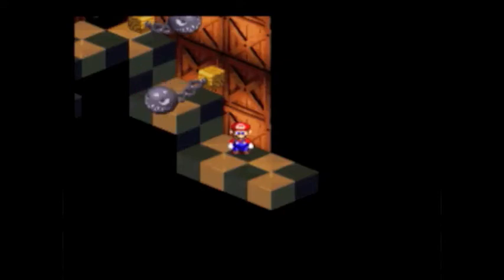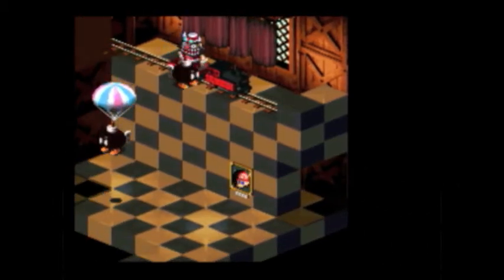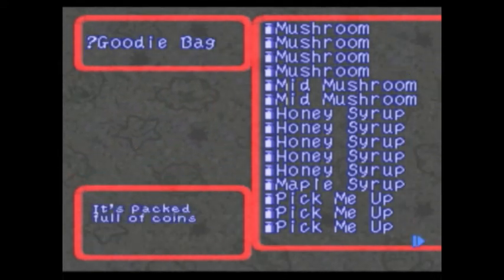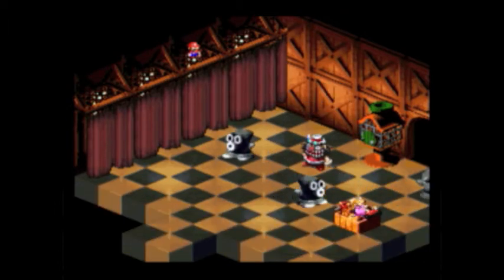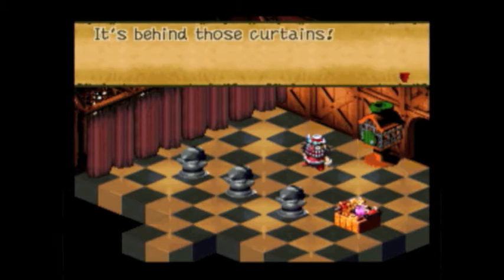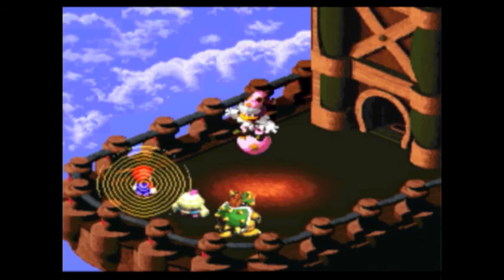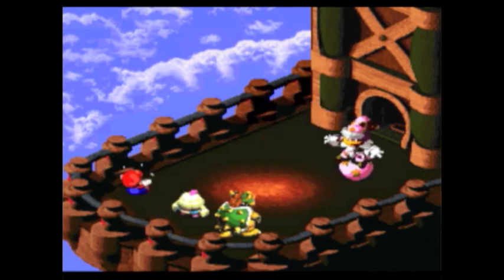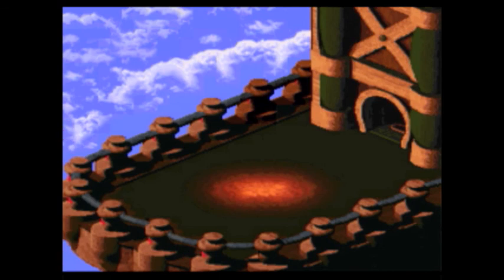Super Mario RPG - Part 17